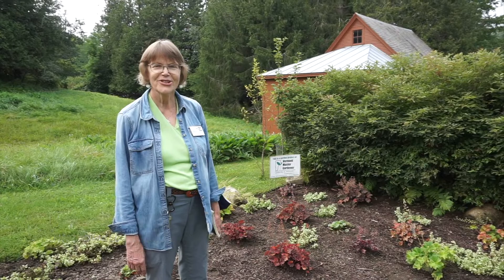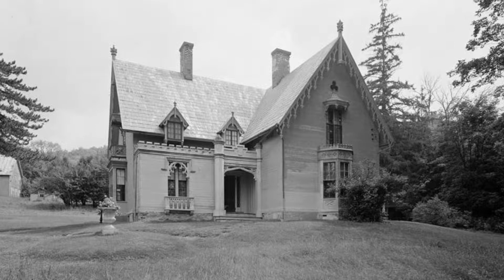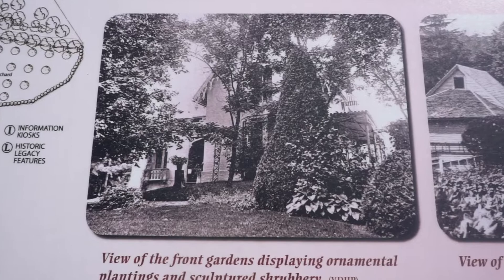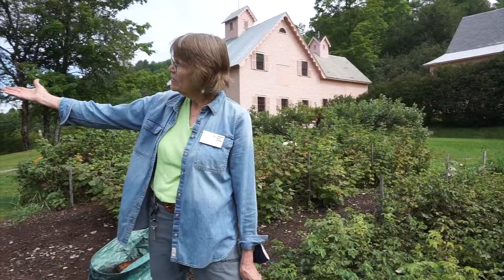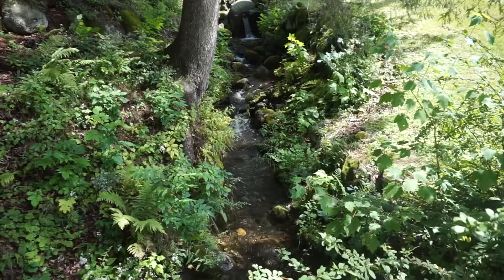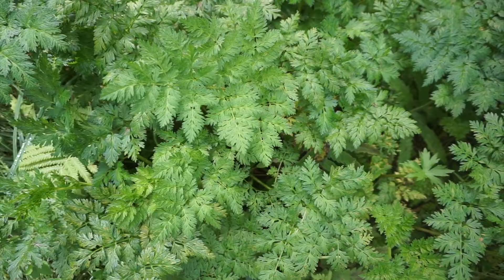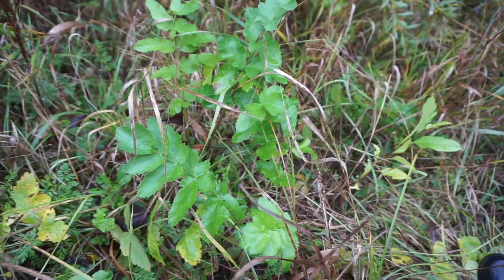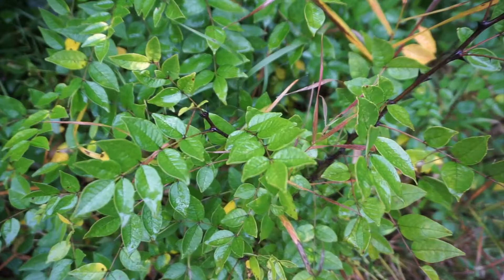The Historic Gardens at Justin Morrill Homestead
AJ Zwikelmaier, UVM Extension Master Gardener and Justin
Morrill Homestead Gardener, takes us on a tour of the grounds in Strafford, VT.  She explains aspects of a historical garden, shares the beauty of the property as well as the challenges.